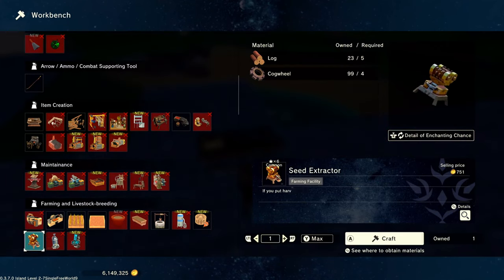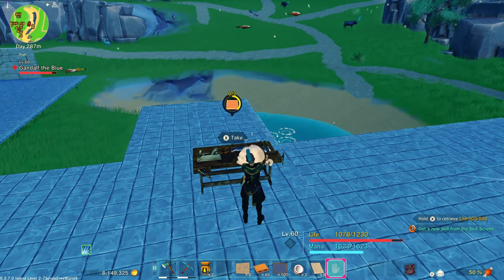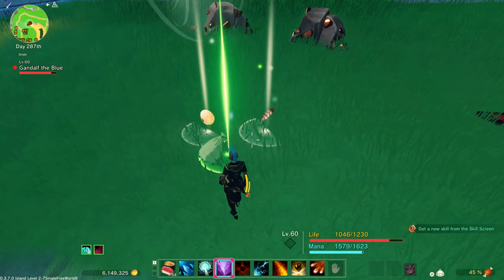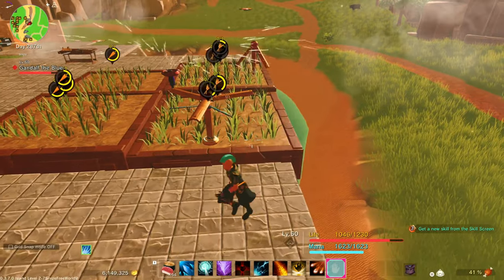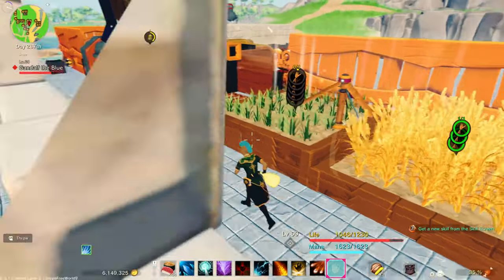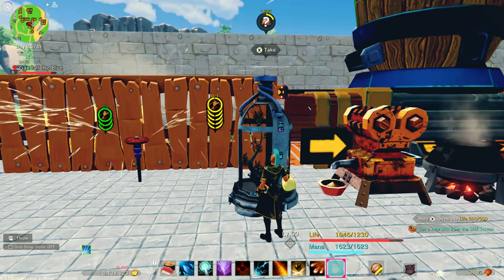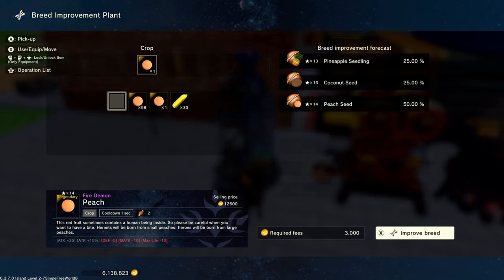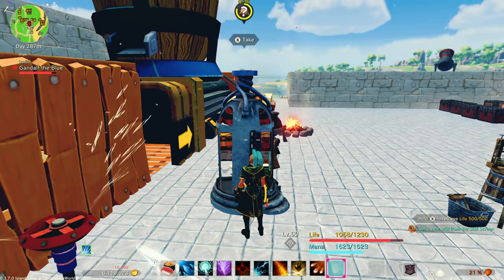Craftopia Farming Tutorial | Breed Improvement Plant | Peaches | 2023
In this video, I do a full farming tutorial in Craftopia. From making your first wheat field to using a breed improvement plant to get peaches.

I start this tutorial with the basics. Building and stacking wheat fields.

Then I talk about using a sprinkler to water your crops automatically.

Next, I talk about how you can obtain seeds and plant those seeds in a farming plot.

I also talk about harvesters and how to automate the process of reaping your wheat and collecting it inside a container.

I finish up with detailing how to use a breed improvement plant to get the highest level seeds: peaches